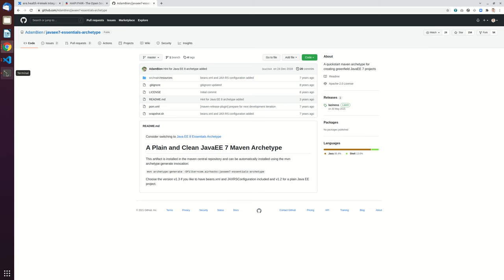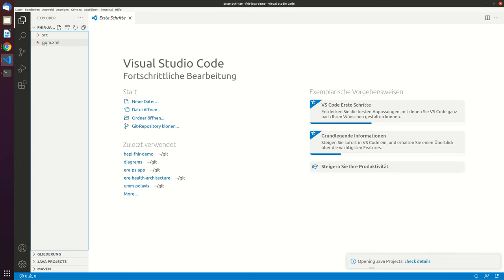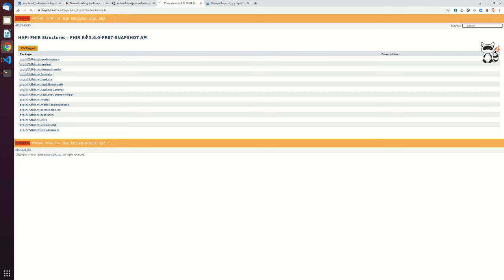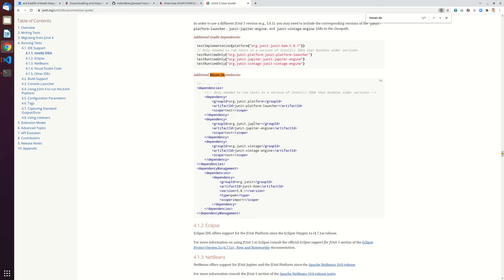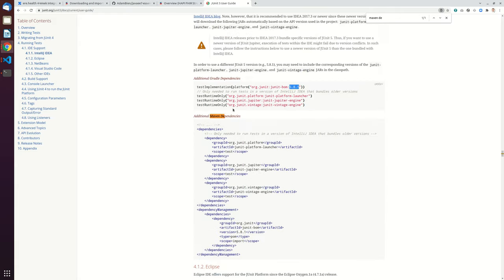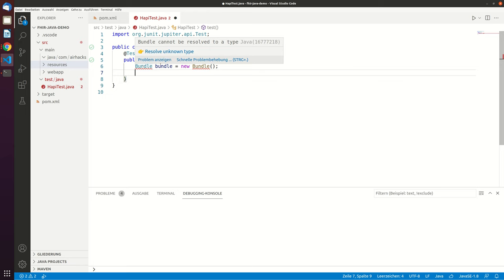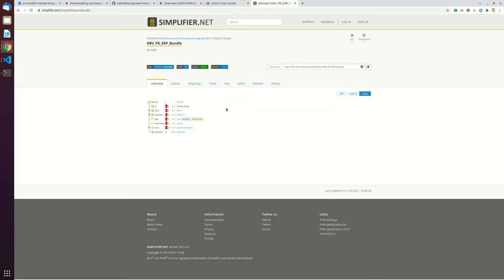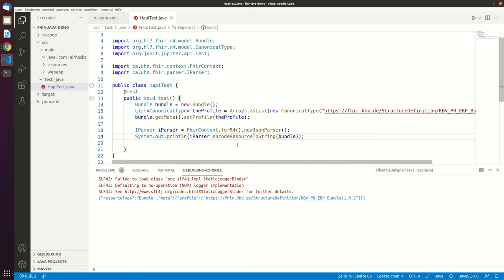How to use the HAPI FHIR Java Library to create an E-Rezept bundle?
This video shows how to use the hapi-fhir-structures-r4 in a Java project to generate a FHIR bundle.